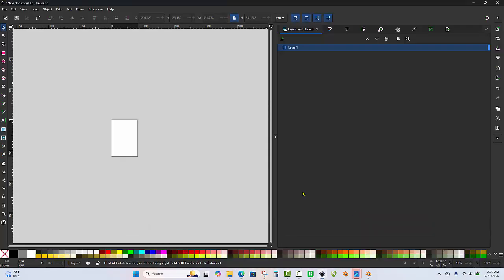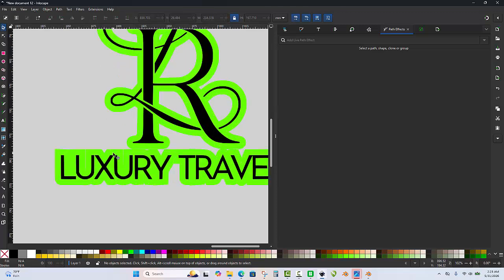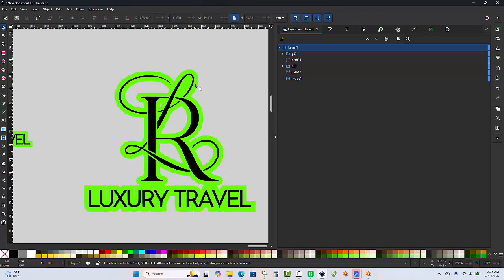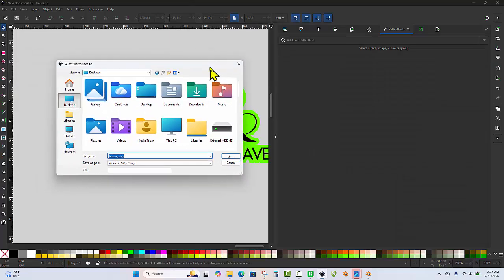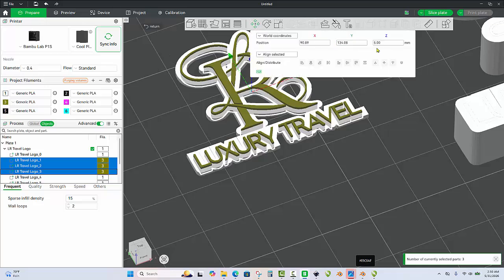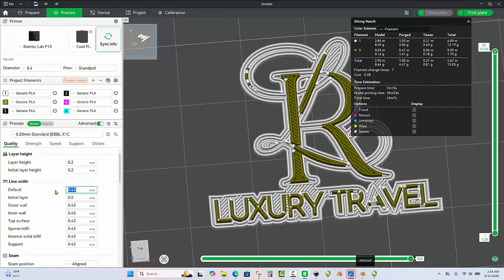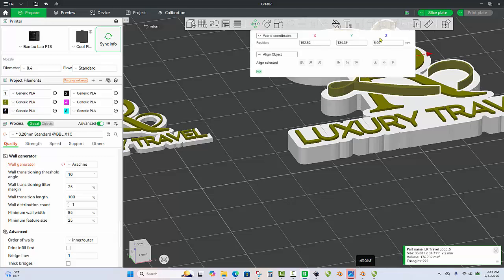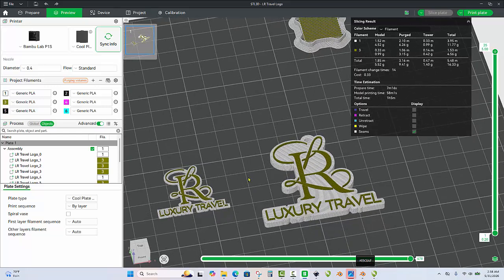3D Printing - Ron Custom One on One - Koozie Logo Plate and Keychain with InkScape and Bambu Studio